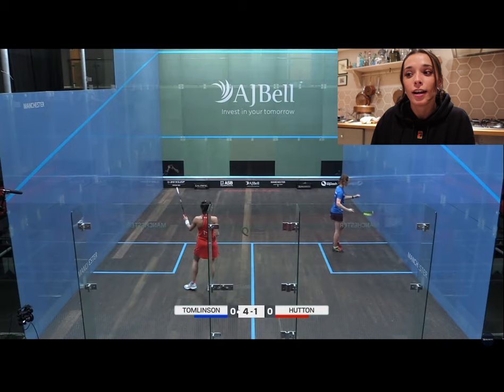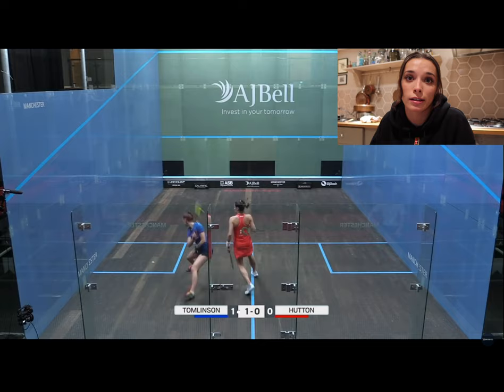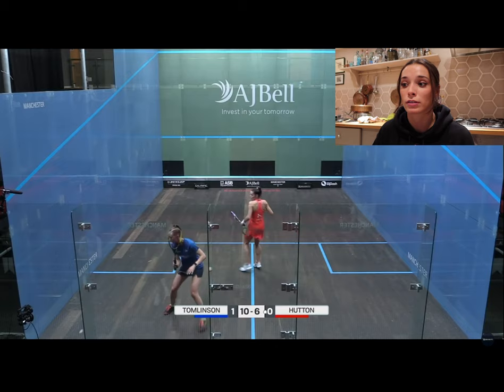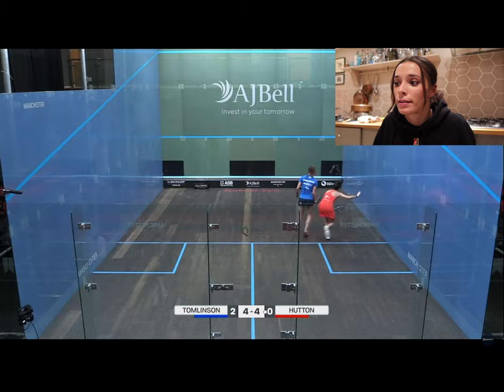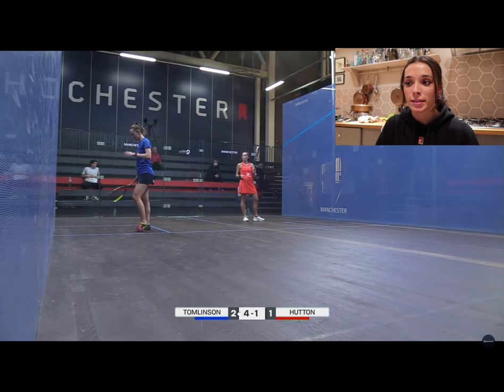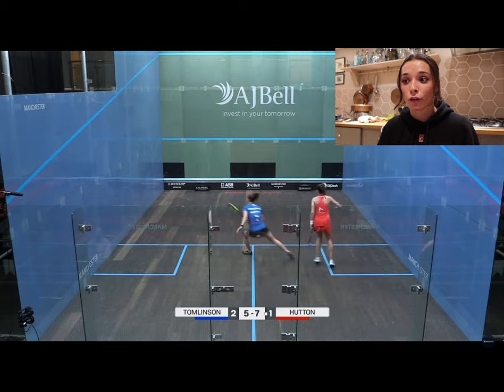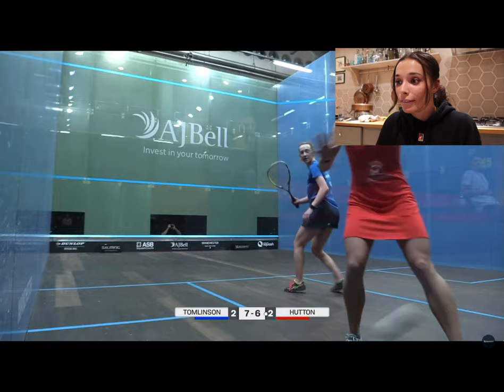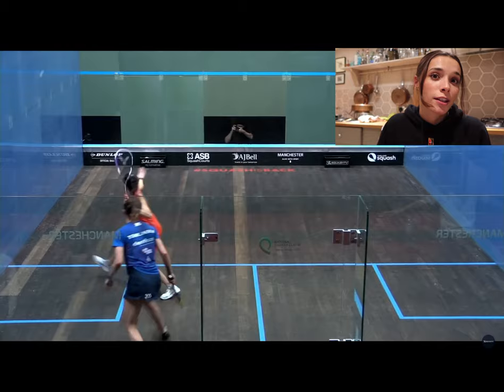My thoughts on a loss... | MATCH ANALYSIS | England Squash Challenge Event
I saw on my DM's and questions that you guys would like to see more match analysis videos so here you go!! Quite a serious vid but hopefully it's good!

I give my thoughts on my match against Millie Tomlinson (WR 27) from the recent England Squash Challenge Event. Although I lost this match I thought it was a good one to go through as it had many swings in momentum and went right to the wire.

Hope you guys enjoy!! Please let me know your thoughts!

Jasmine x